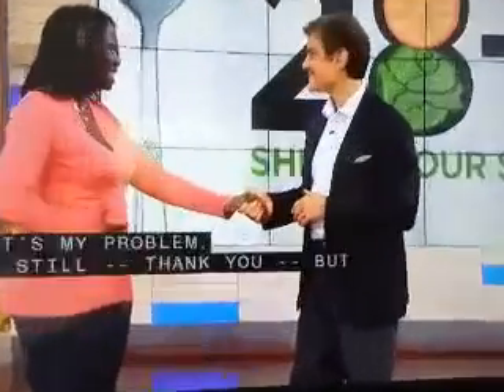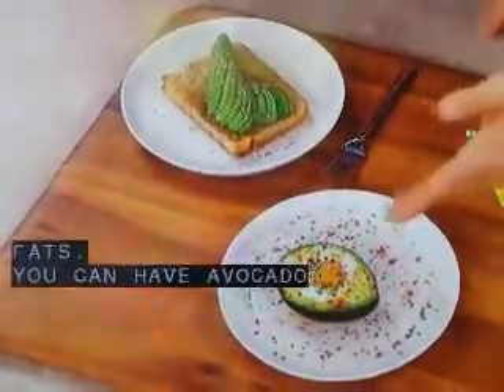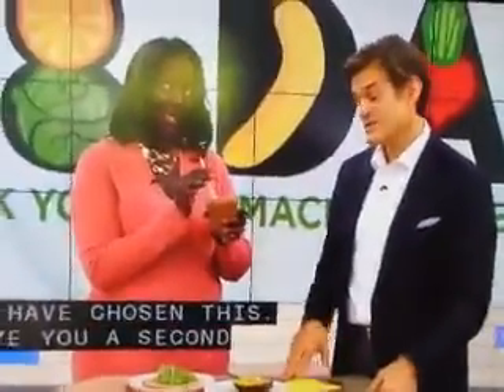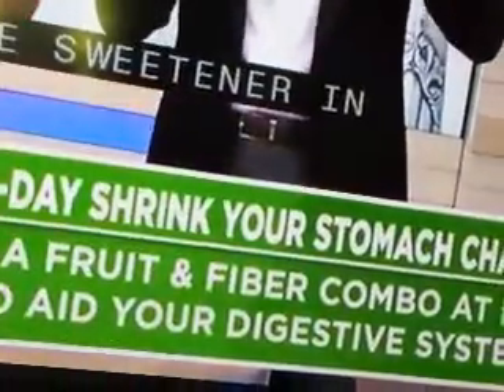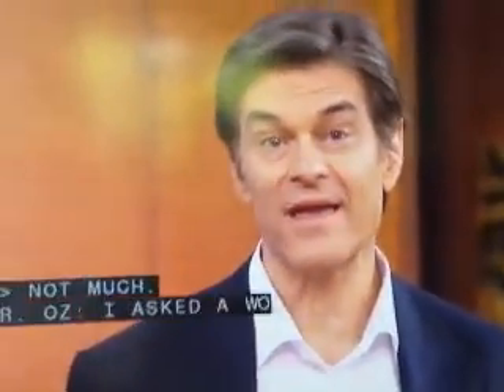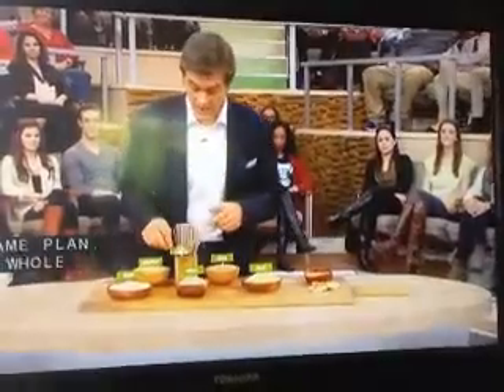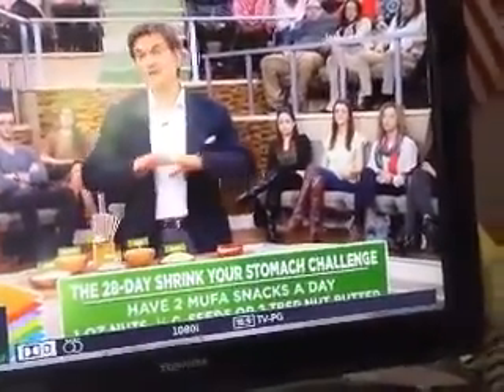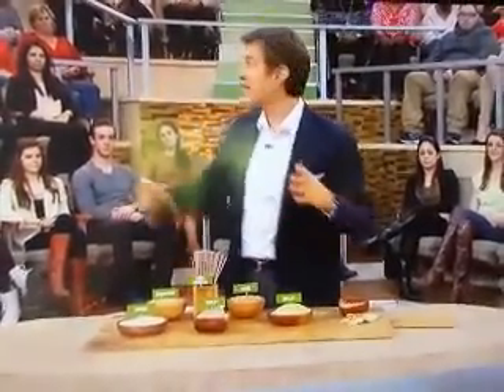28 day plan reprogram your metabolism recipe/meal plan